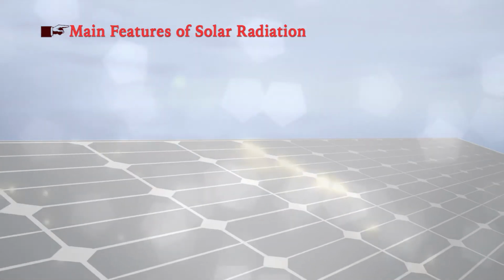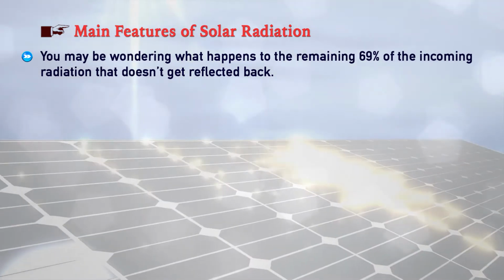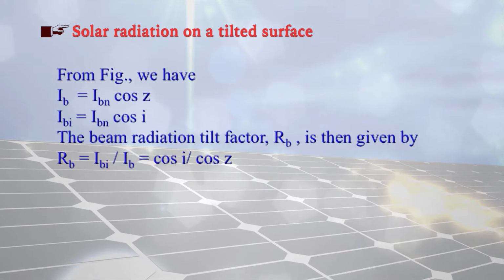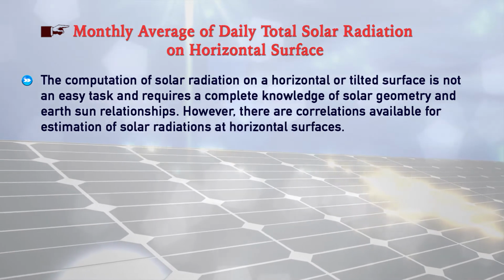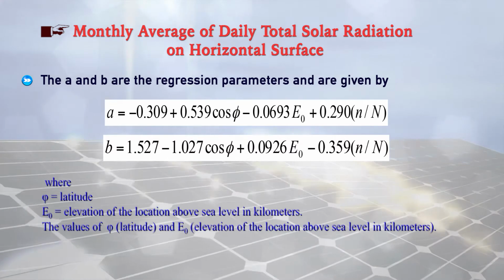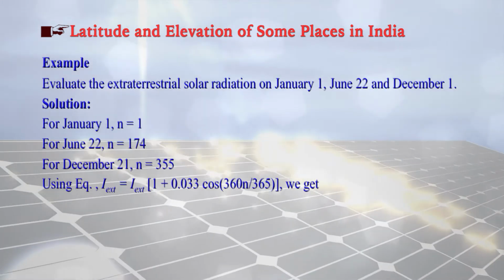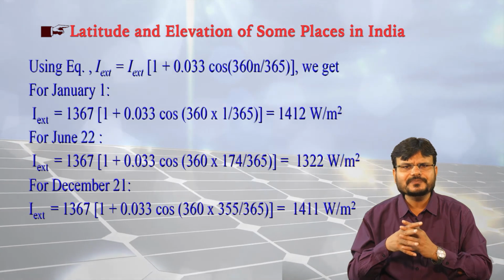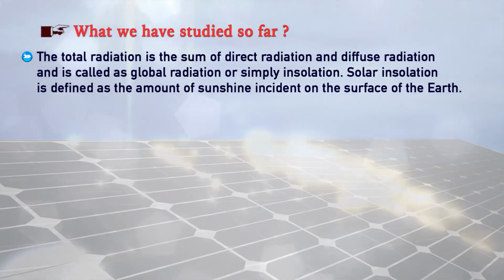Solar Radiation and Radiation Characteristics of Materials -II